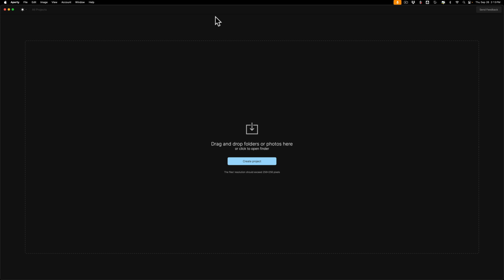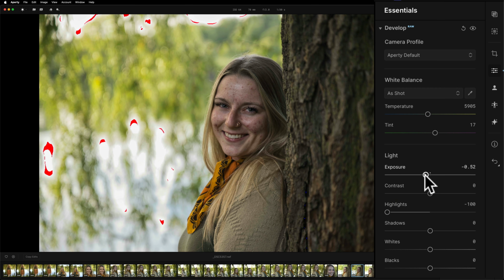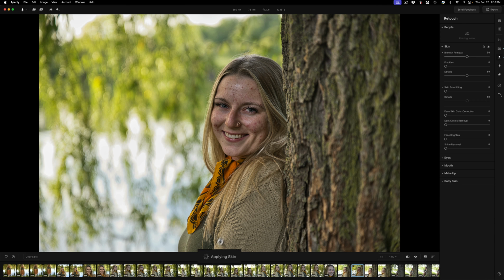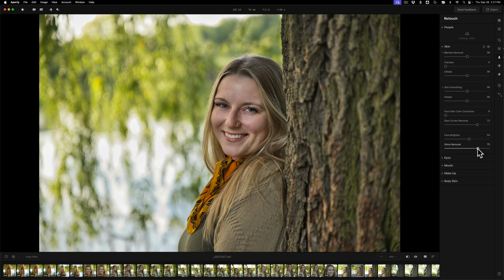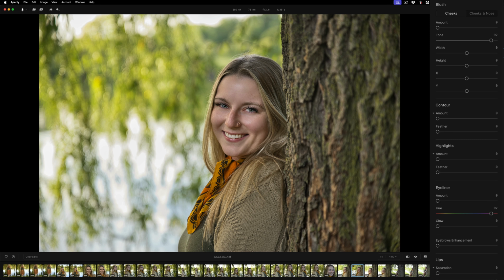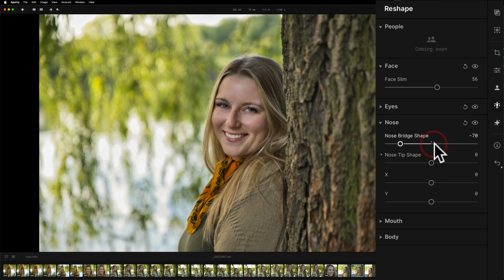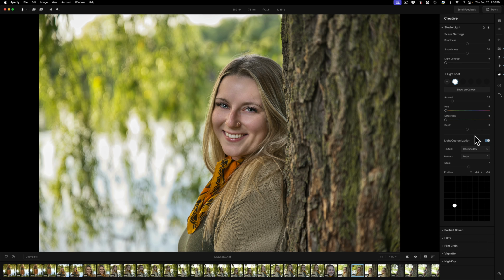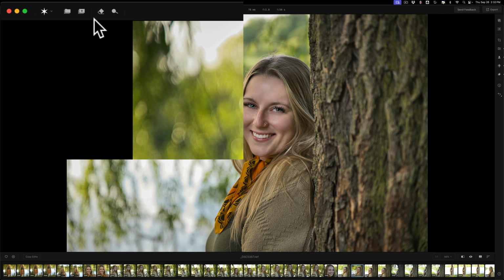APERTY Will BLOW Your Mind!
In this video, I demo Skylum Software's new Standalone Portrait Editor, Aperty, which will be released this fall.

AM10